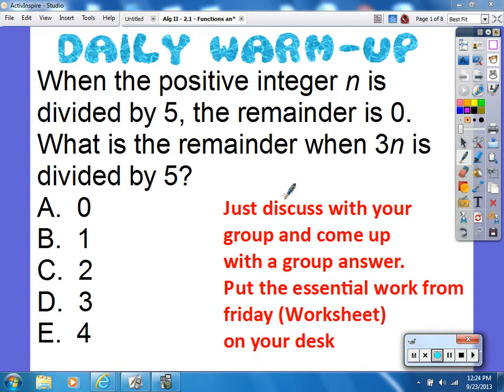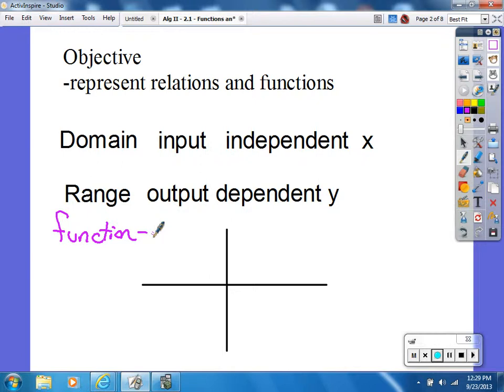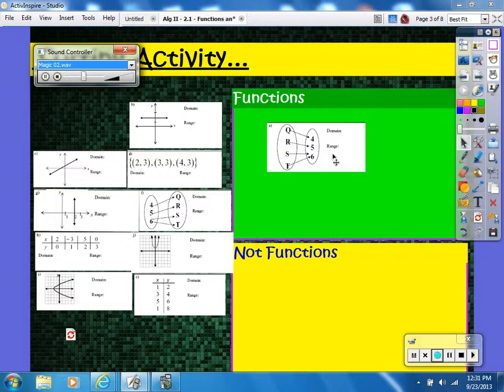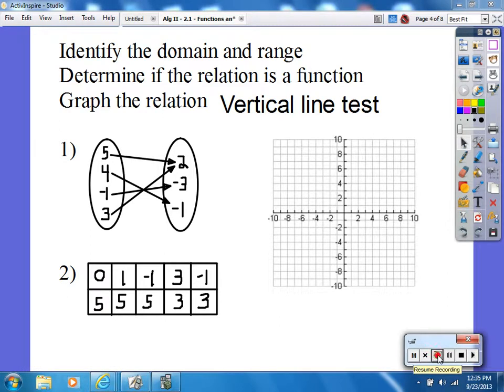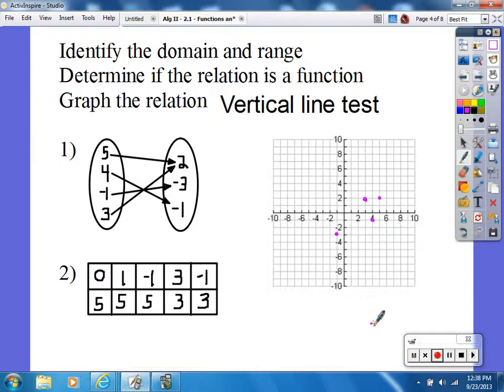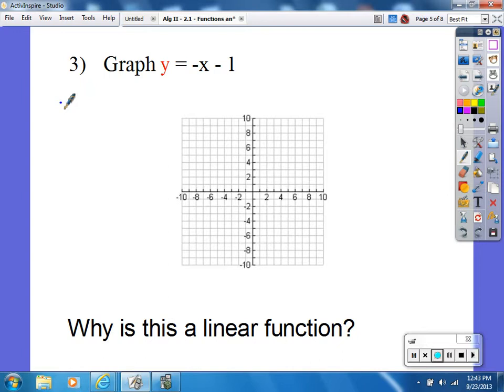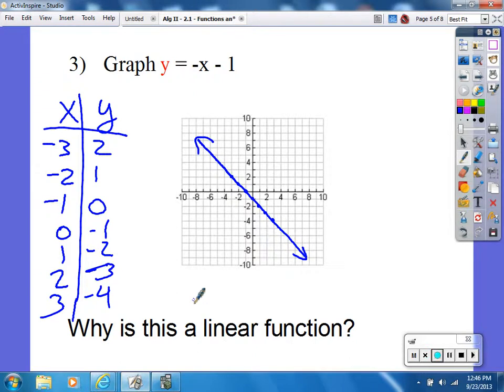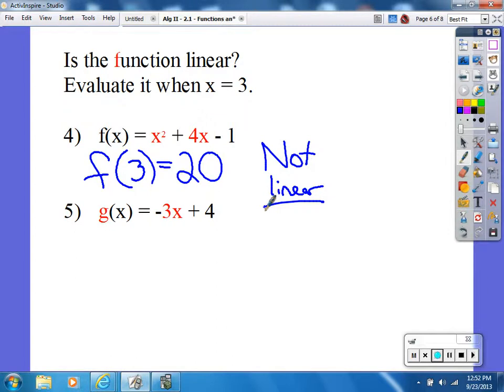Alg II Chapter 2 Section 1